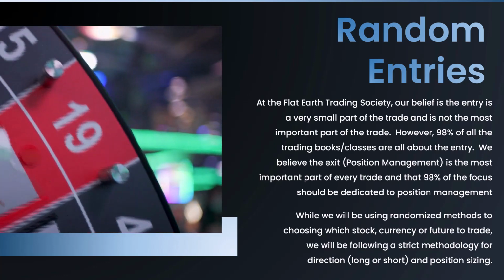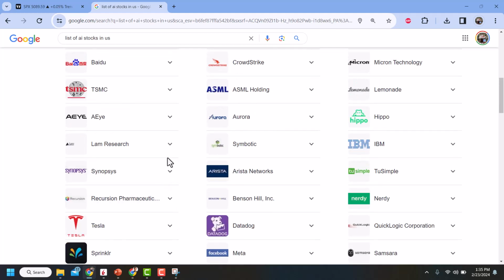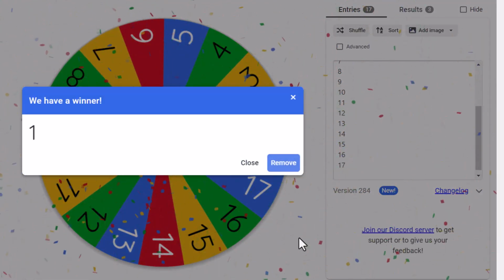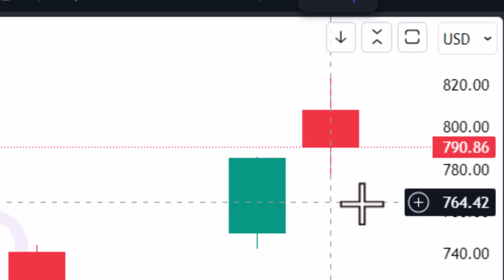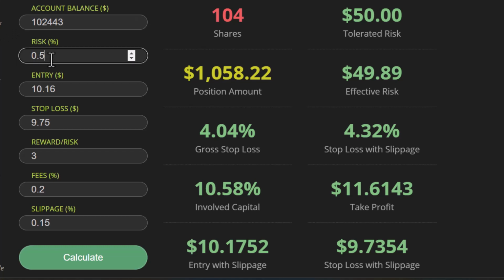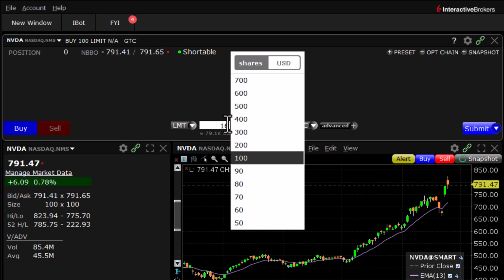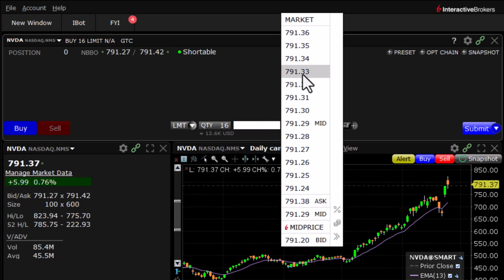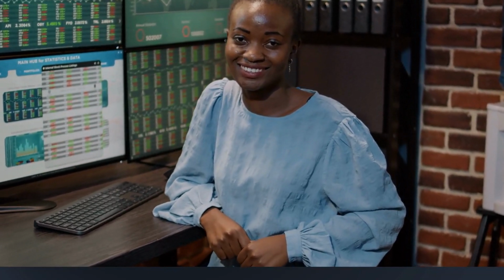Trade #61 - A.I. Artificial Intelligence - Long NVDA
Trade #61 - A.I. Artificial Intelligence - Long Nvidia NVDA at 791.28 with a 63.50 Trailing stop (2X ATR)

A.I. Artificial Intelligence stocks have caught fire again with the NVDA earning report this week.  We wanted to chose an AI stock and spun the random wheel.  Out of a possible 51 AI Stocks, our wheel landed on Nvidia NVDA for the trade.

Welcome to the Flat Earth Trading Society, where we're redefining the landscape of stock trading by embracing randomness and sophistication in harmony. Join us on a journey that defies conventional wisdom and explores a new frontier in investment strategy.

In this video, you'll discover how we combine the most unexpected methods with advanced position management to create a trading system that aims to deliver positive returns over 100+ trades.

The Methodology:
Our approach is as unique as it is intriguing. The first trade was initiated by picking random Scrabble tiles, leading us to short the stock symbol "OI." It may sound unconventional, but it's just the beginning of our innovative journey.

Random Selection:
We believe that the market's complexity often defies traditional analysis. By employing random methods such as dice rolling, coin flipping, and even Scrabble tile drawing, we tap into the unpredictable nature of the market. This randomness is not chaos; it's a calculated strategy that opens doors to unexpected opportunities.

Sophisticated Position Management:
Randomness alone is not enough. We pair our unique selection process with cutting-edge position management techniques. By analyzing market trends, volatility, and other key factors, we optimize our positions to minimize risk and maximize potential gains.

The Journey So Far:
From our first trade with "OI" to our latest successes, we'll take you through our trading history, showcasing the ups and downs, the insights, and the lessons learned. You'll see how our blend of randomness and sophistication has led to a trading experience like no other.

Join the Revolution:
Are you ready to challenge the status quo? The Flat Earth Trading Society invites you to explore a world where the unexpected becomes the strategy, and where the horizon is not a boundary but a starting point.

Together, we'll navigate the uncharted territories of the stock market.

Don't miss the chance to become a part of Maverick Trading's prestigious trading team. Maverick Trading (stock/options) and Maverick Currencies (Forex & Crypto) funds their traders with firm capital and traders keep 70-80% of profits.  Apply for a trader position below:

Start the process to apply for Maverick Currencies' FX/Crypto Division, go

If you simply want to learn more about proprietary trading, please view our White Paper
Chapters